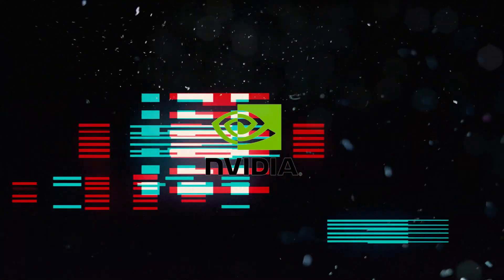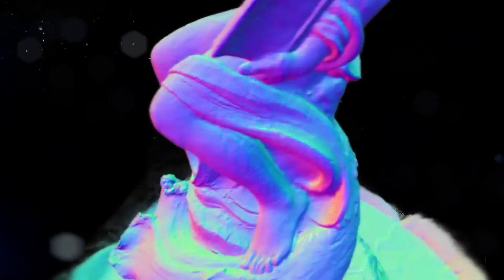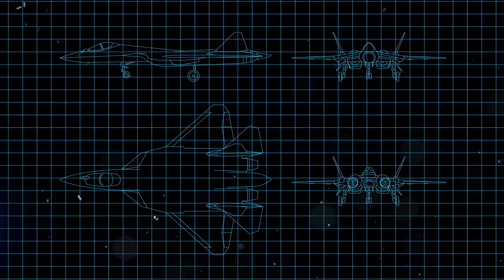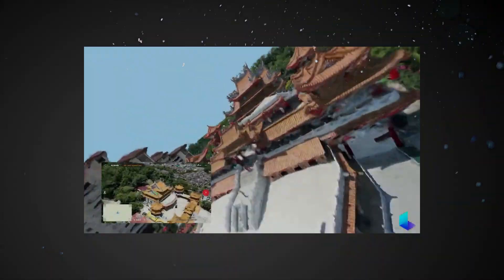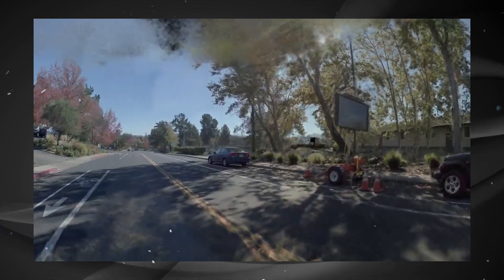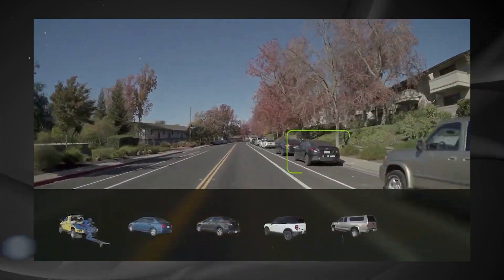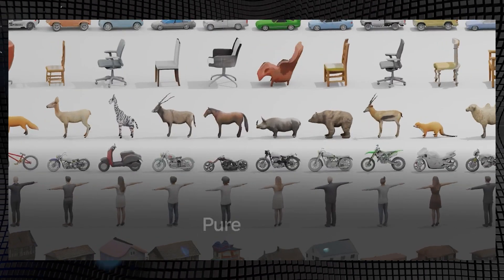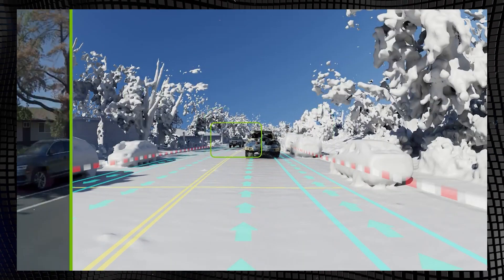🎨BREAKING Nvidia News - NeuralAngelo Is Changing the Art World Forever!🚀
Welcome to another exciting episode where we delve into the world of artificial intelligence, focusing on Nvidia's latest breakthrough: NeuralAngelo. This innovative AI tool is taking the tech world by storm, transforming 2D videos into lifelike 3D sculptures with ease.

In this video, we unpack why NeuralAngelo is such an exceptional advancement and the potential impact it may have on various industries. We'll dive into the details of this incredible tool, demonstrate its capabilities, and compare it to similar AIs on the market, including Lumalabs AI. From generating surface normals to capturing minute details often overlooked by other software, NeuralAngelo is setting a new standard in AI-driven 3D modeling.

We'll also explore how this technology might change our day-to-day experiences, from creating more realistic video calls to possibly revolutionizing the gaming industry. Get ready to delve deep into the world of AI with NeuralAngelo and explore the limitless possibilities this technology brings.

We'd love to hear your take on this groundbreaking development and the future of AI.